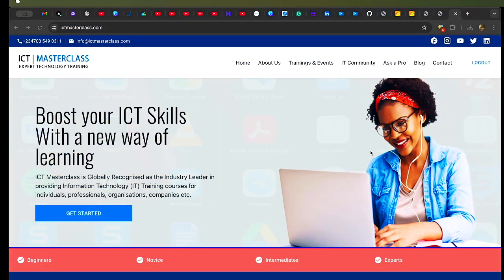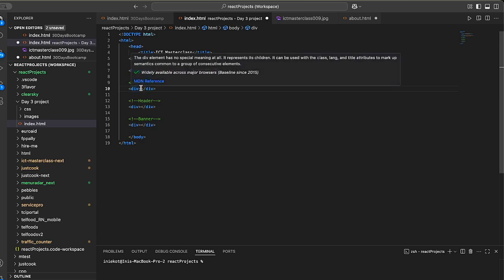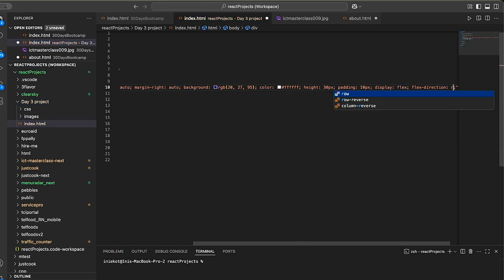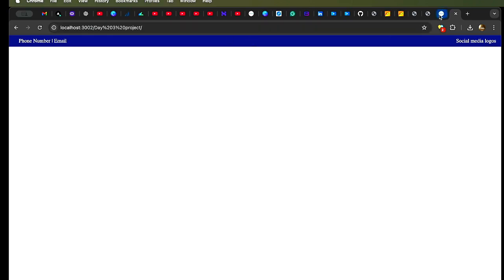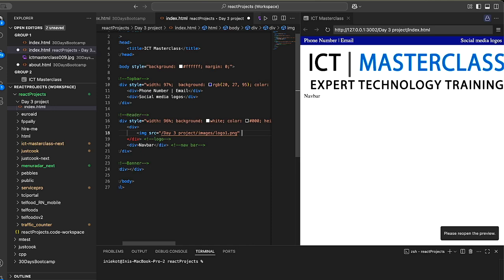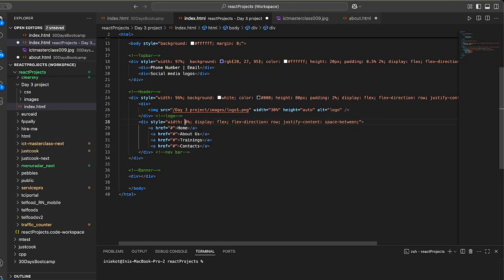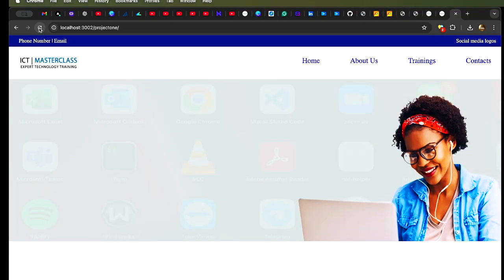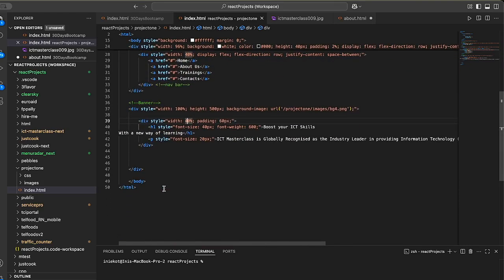Let's Build a Website Together with HTML & CSS - Hands-on (module one)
Build Your First Website with HTML & CSS with Practical Step-by-Step Tutorial.

Ready to bring your website ideas to life? In this beginner-friendly tutorial series, we’ll walk you through the process of building a complete website from scratch using just HTML and CSS.

What You'll Learn in This Video:
- Setting up your project folder and code editor
- Writing your first lines of HTML
- Styling your page with CSS
- Creating a responsive layout
- Adding headers, paragraphs, images, links, and more
- Organizing your content with semantic HTML5 tags
- Basic design tips for a clean, modern look

Tools Used:

Google Chrome
Basic text editor (optional)

Whether you're an aspiring web developer or just curious about how websites are made, this hands-on session is the perfect starting point. Follow along and build something awesome!